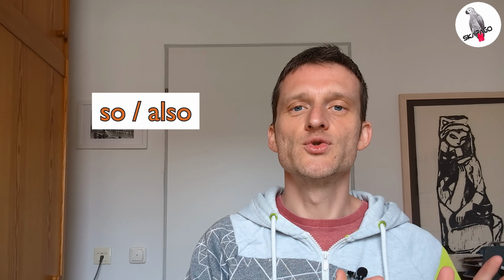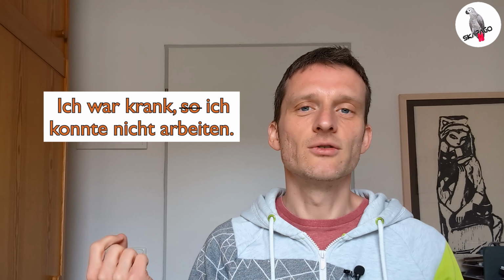10 things Americans mess up when learning German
Here are 10 typical things Americans (and other English native speakers, or even people who are "just" fluent in English) tend to mess up when they are learning German.

🇩🇪🇩🇪🇩🇪 Want to learn German with a fun story instead of boring dialogues?